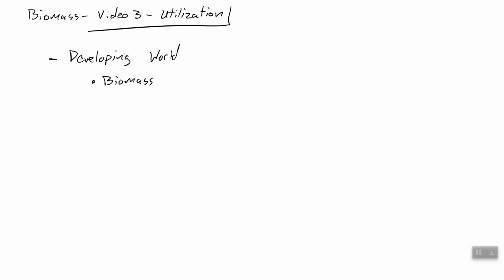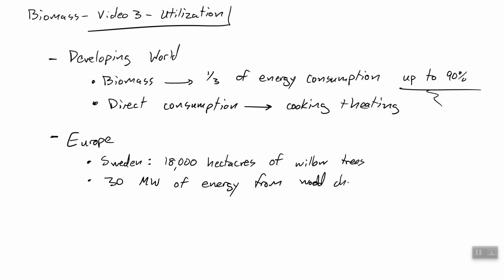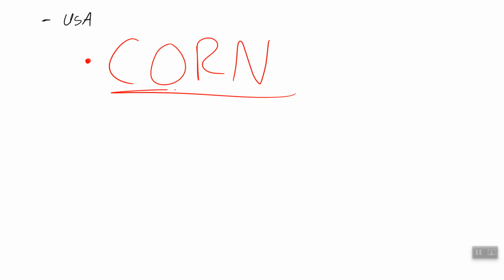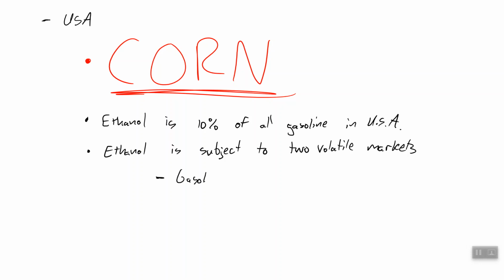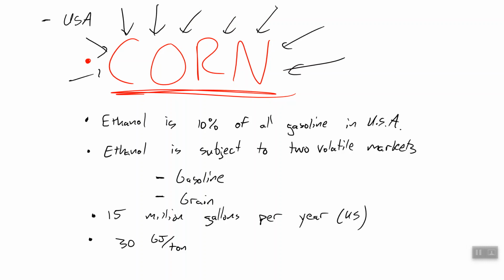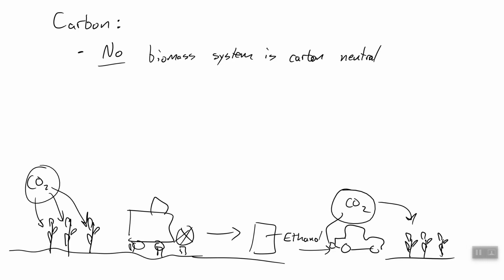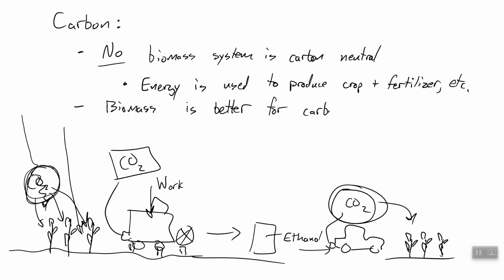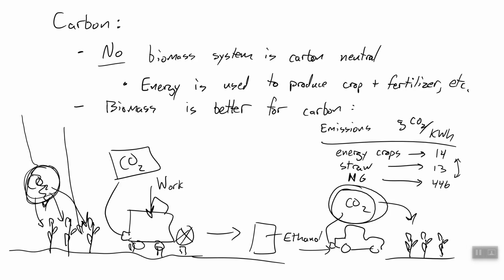Biomass - Video 3 - Utilization